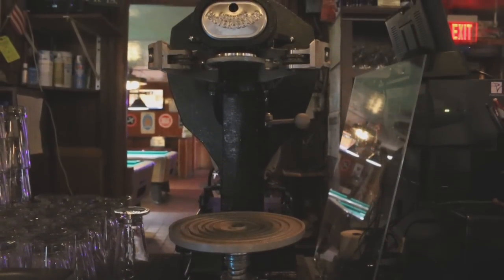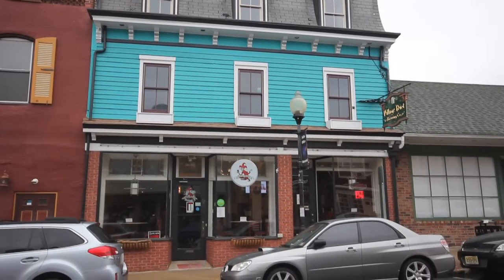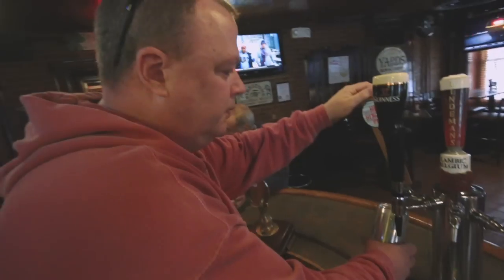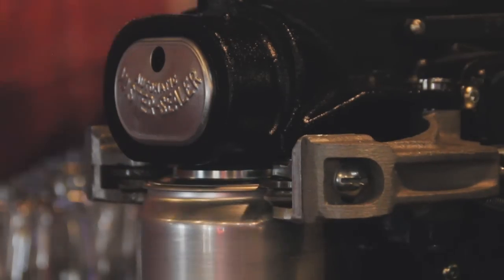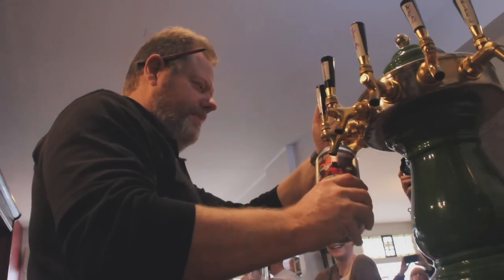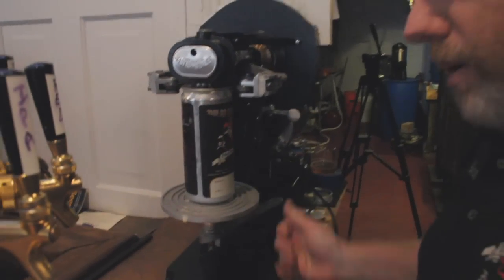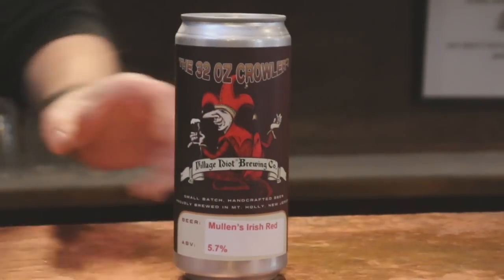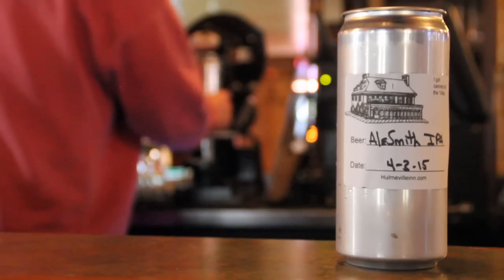I DRINK GOOD BEER | THE CROWLER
The Crowler could quite possible be the next big thing when it comes to taking beer to go. We spent a day with The Hulmeville Inn and Village Idiot Brewing, to see these 32oz cans in action and bring you this short film. Head on over to our blog at link below to find out more about The Crowler

Filmed By
Brian Casse
Jeff Linkous
Bryan Dalik